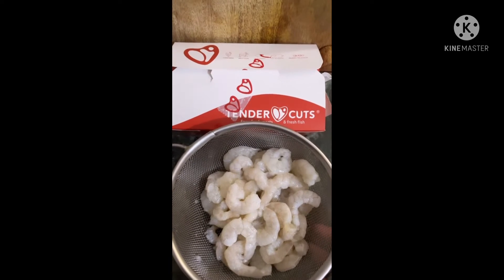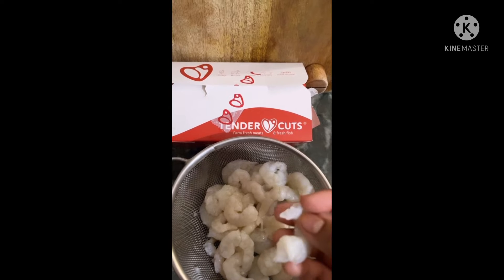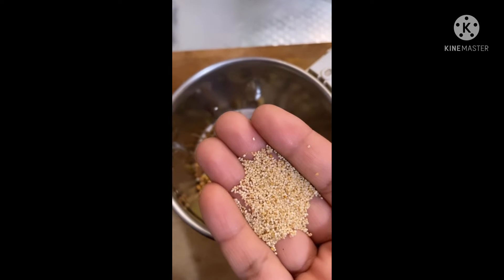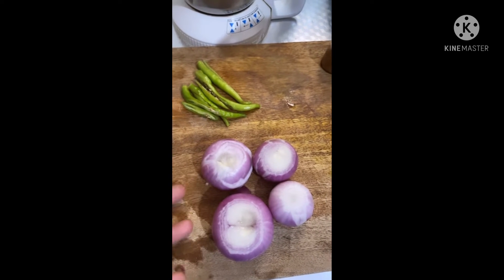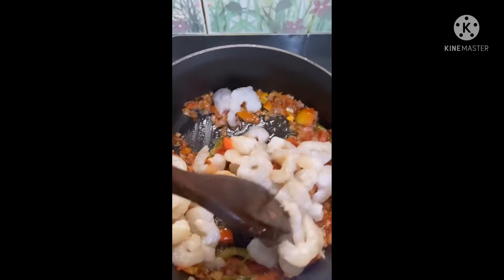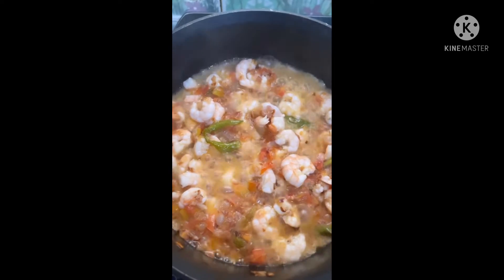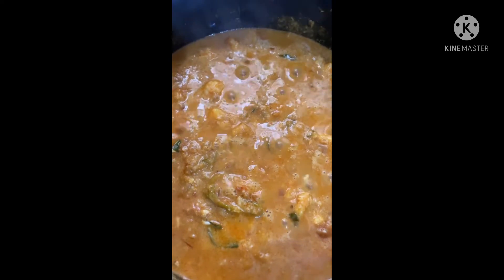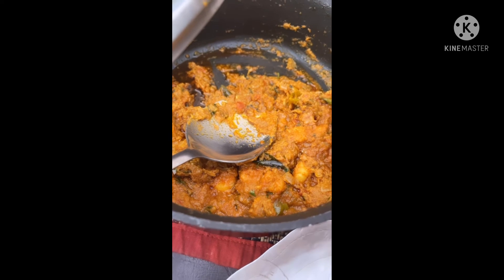Prawn Curry /Royyala iguru/Prawns Koora